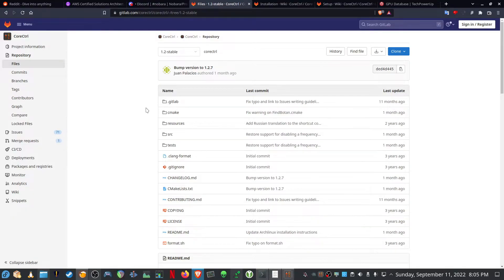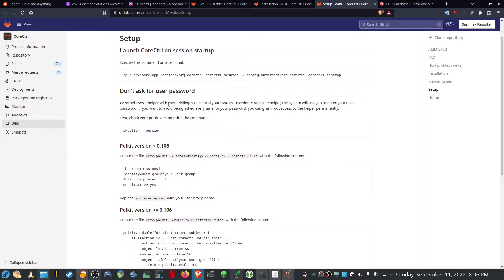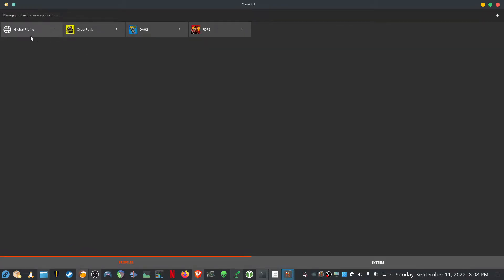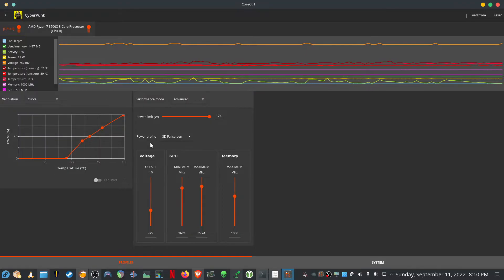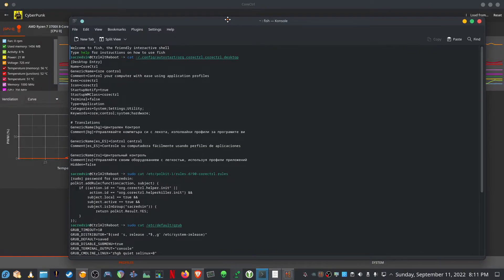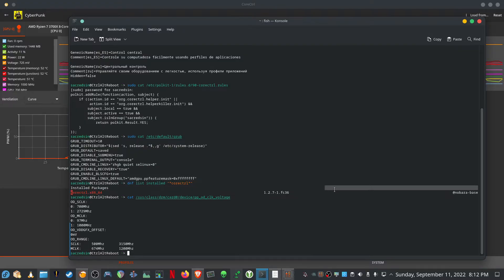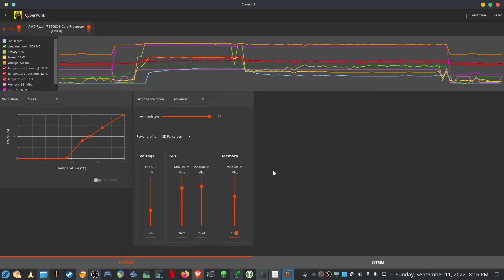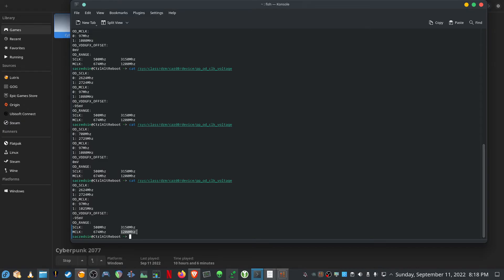Linux Tech Tips EP#9: CoreCtrl Tutorial - Undervolting, Overclocking and profiles | Nobara Project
Quick Tutorial how to use CoreCtrl to undervolt, overclock and use profiles.

==Useful commands==
cat ~/.config/autostart/org.corectrl.corectrl.desktop
pkaction --version
sudo cat /etc/polkit-1/rules.d/90-corectrl.rules
sudo cat /etc/default/grub
cat /sys/class/drm/card0/device/pp_od_clk_voltage

==Time Stamps==
0:00 Intro
0:16 Test setup
0:37 CoreCtrl Setup pt1
2:03 CoreCtrl Overview
2:37 CoreCtrl profiles
3:32 Undervolting
3:56 GPU system clock settings
4:48 Memory overclocking pt1
5:12 CoreCtrl Setup pt2
6:48 Memory overclocking pt2
08:20 Outro

Motherboard: ASUS TUF GAMING B550-PLUS
CPU: AMD Ryzen 7 3700X
GPU: AMD RX6600 XT
RAM: 16GB Corsair Vengeance 3200mhz
Resizable BAR: Enabled

==Linux details==
OS: Fedora Linux 36 (KDE Plasma 5.24.5)
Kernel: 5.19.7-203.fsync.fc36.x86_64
GPU Driver: Mesa 23.0.0-git
Graphics platform: Wayland